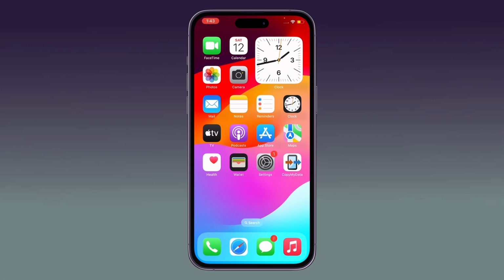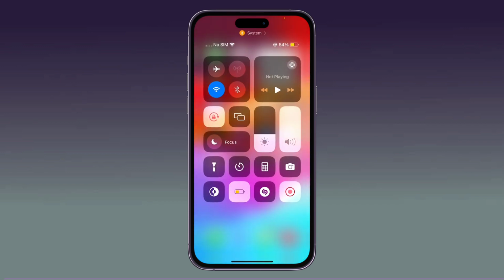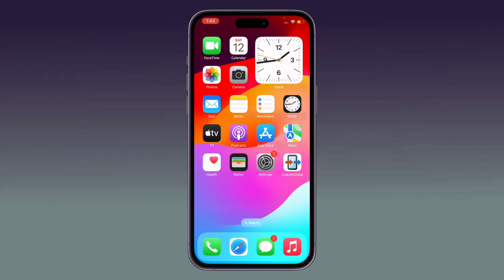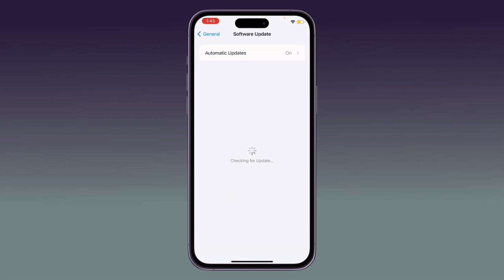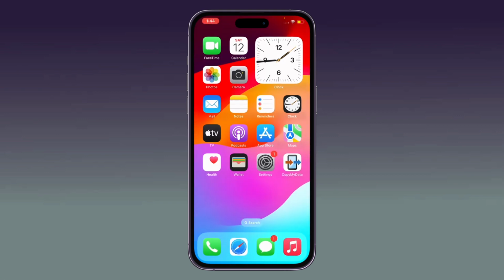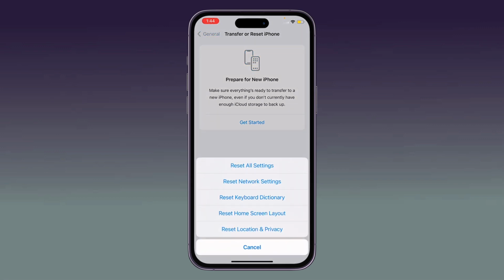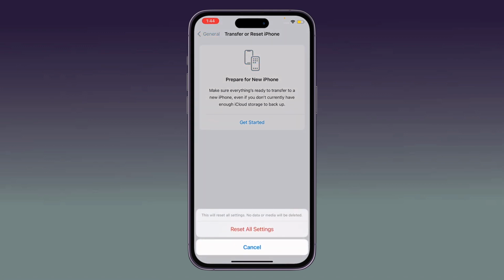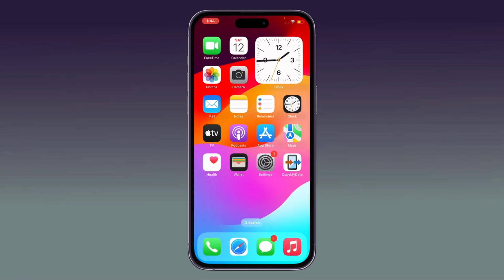How To Fix Screen Not Rotating Issue On iPhone After iOS Update